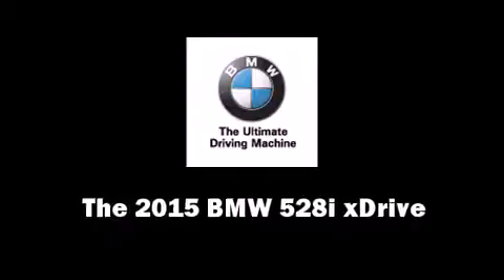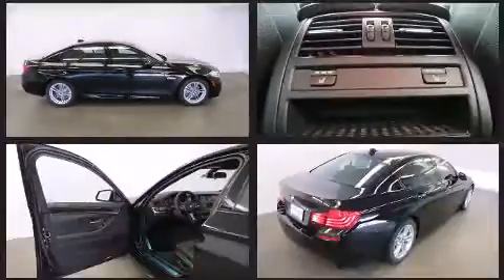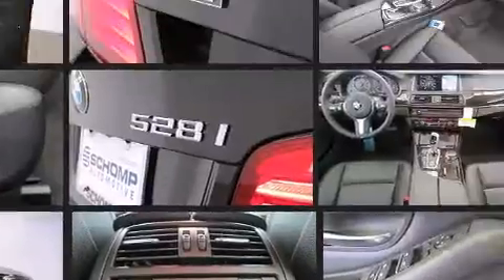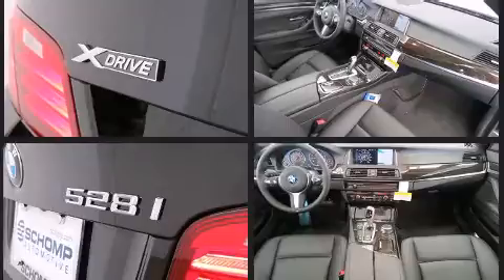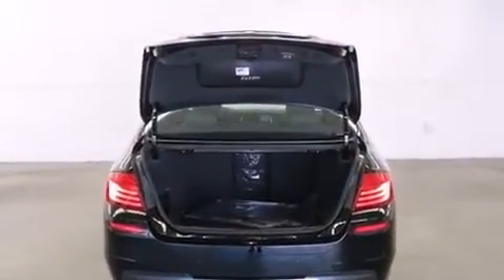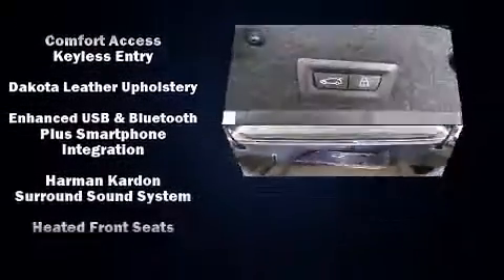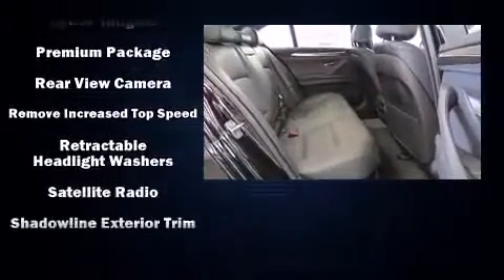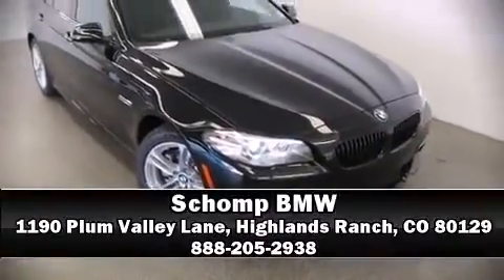2015 BMW 5 Series 528i xDrive in Highlands Ranch, CO 80129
Schomp BMW
1190 Plum Valley Lane

This 4 door, 5 passenger sedan offers the latest in technological innovation and style. Under the hood you'll find a 4 cylinder engine with more than 200 horsepower, providing a spirited, yet composed ride and drive. Turbocharger technology provides forced air induction, enhancing performance while preserving fuel economy. A wealth of standard features means that you no longer have to sacrifice. Like all wheel drive, power trunk closing assist, front and rear reading lights, a trip computer, heated front and rear seats, power door mirrors and heated door mirrors, rain sensing wipers, and 1-touch window functionality. With high intensity discharge headlights illuminating your path, you'll always appreciate maximum visibility. For drivers who enjoy the natural environment, a power moon roof allows an infusion of fresh air. You and your passengers will enjoy the stereo system, which includes a CD player with MP3 capability, steering wheel mounted audio controls, A 20 gigabyte hard drive, and 16 speakers, providing excellent sound throughout the cabin. BMW also prioritized safety and security with features such as: dual front impact airbags with occupant sensing airbag, head curtain airbags, traction control, brake assist, anti-whiplash front head restraints, a security system, an emergency communication system, and 4 wheel disc brakes with ABS. For added security, dynamic Stability Control supplements the drivetrain. Our team is professional, and we offer a no-pressure environment. They'll work with you to find the right vehicle at a price you can afford. Stop by our dealership or give us a call for more information.